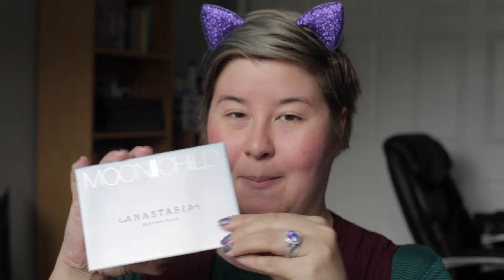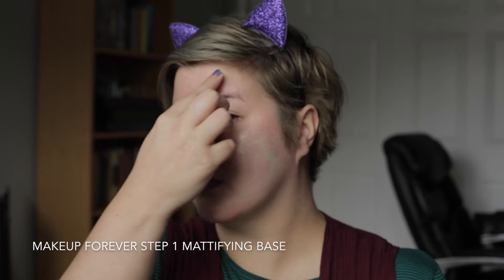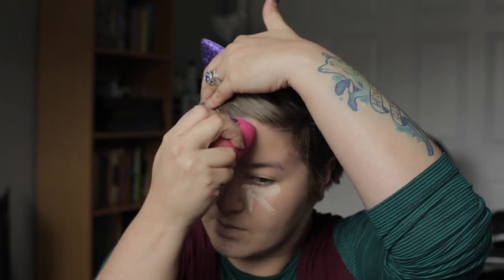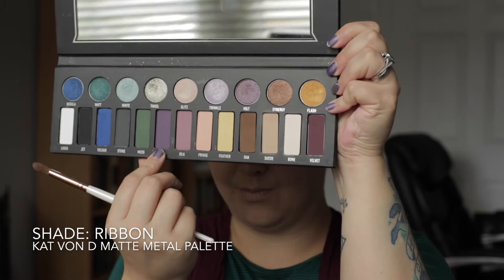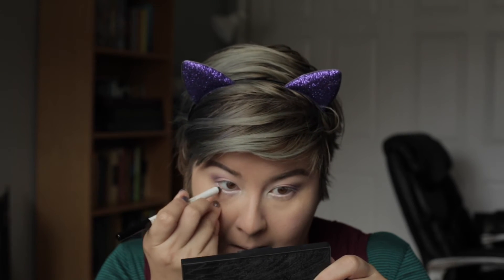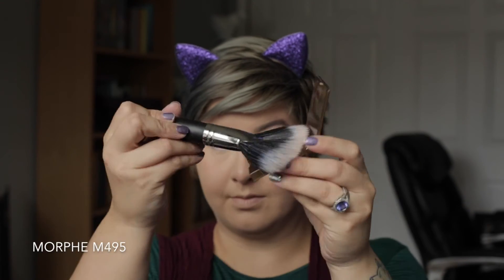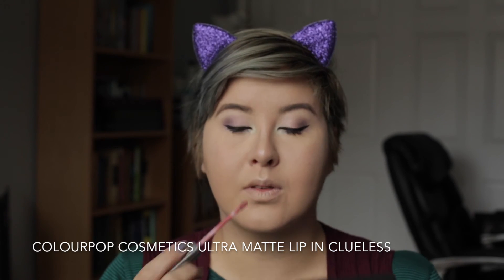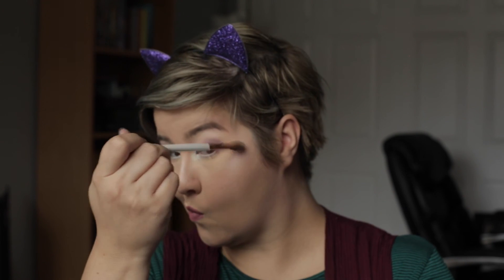Anastasia Beverly Hills Moonchild Glowkit Tutorial | Gretchen Fox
This tutorial utilizes the Anastasia Beverly Hills Moonchild palette for a fanciful and ethereal pastel look.

Products Used:

NYX Color Correcting Liquid Primer
Makeup Forever Step 1 Mattifying Base
NARS All Day Luminous Foundation in Santa Fe / Medium 2
Urban Decay Naked Skin Concealer in Fair
Sephora Bright Set Pressed Finishing Powder in Banana
Urban Decay Primer Potion
Benefit Ka-Brow! in shade #3
Anastasia Beverly Hills Moonchild Glowkit
Kat Von D Metal Matte Palette
Makeup Forever Aqua XL Eyeliner
L'oreal Colorstay Eyeliner Crayon
Tarte Amazonian Bronzer in Park Avenue Princess
Colourpop Ultra Matte Liquid Lip in Clueless